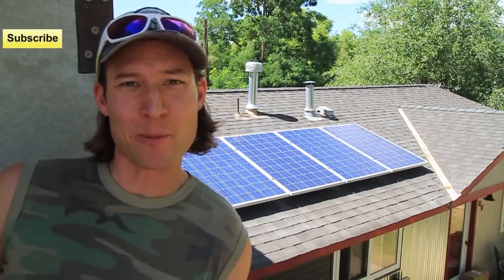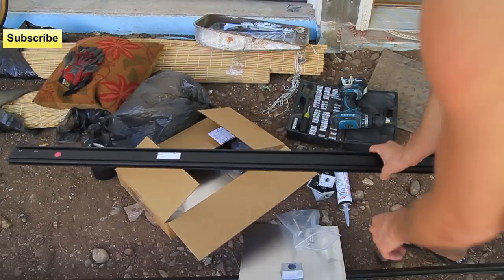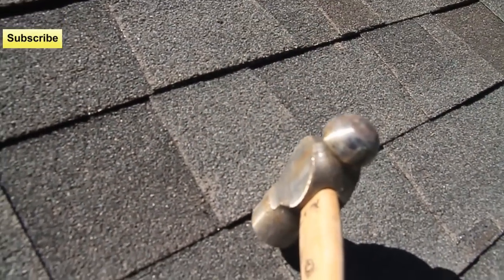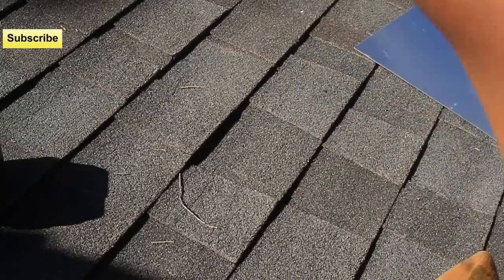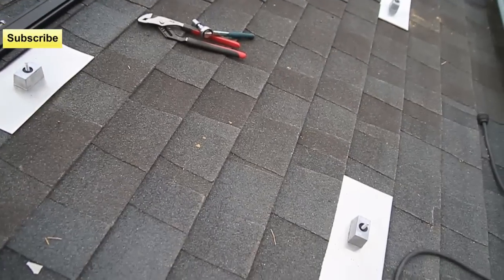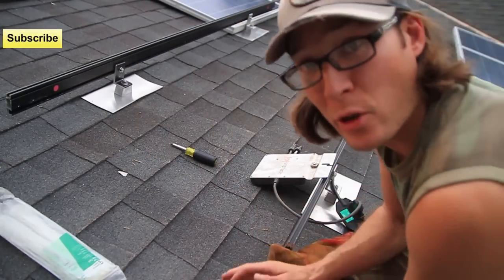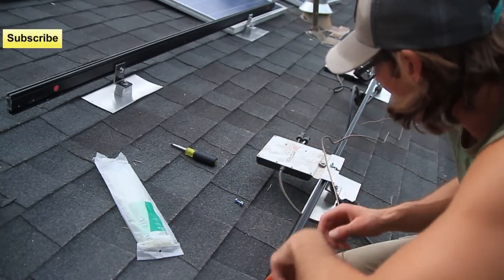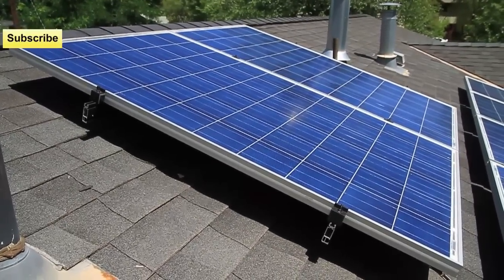HOW TO INSTALL SOLAR PANELS PART 2 DIY ARRAY ENPHASE MICROINVERTERS 1.47 KW SYSTEM TIME LAPSE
Here's the original install video I explain how much this system cost and I go over the site plan and electrical diagram in this video Keep in mind the $3719 price doesn't consider the federal or state tax incentives, which would lower it significantly.   Dealing with Xcel and the building inspector were videos in themselves.

Installing solar panels yourself, DIY.

You can also check out my video and photography website for more work

Systems been running for a total of 40 months: the one caveat to also keep in mind is that for about half a year we've been working with only 4 panels because of an addition on the house.
Update as of 9/5/16 the system has been running for

So:
40 months total

It has produced 4.74 megawatts-hours total

1 megawatt = 1000 kw

So that equates to 4740 kwh total

4740/40 = 118.5 kwh per month

118.5/30 = 3.95

~3.95 kwh per day